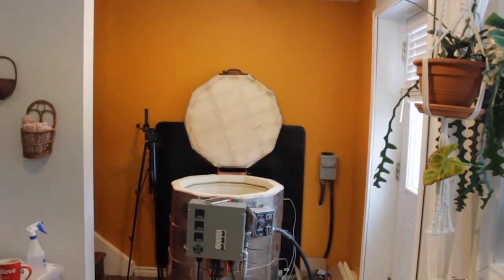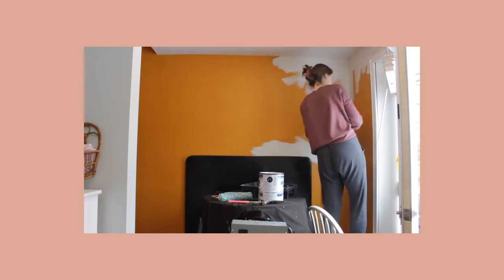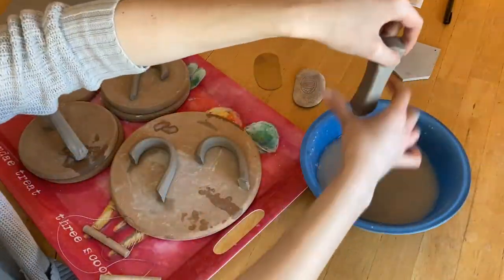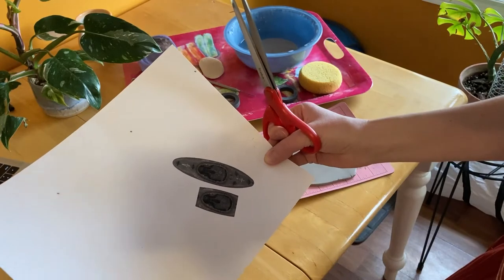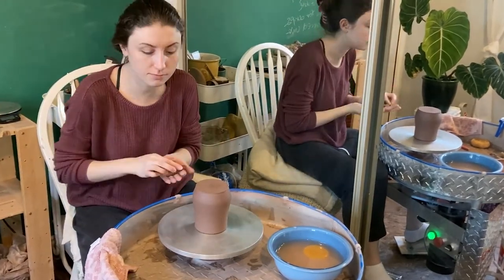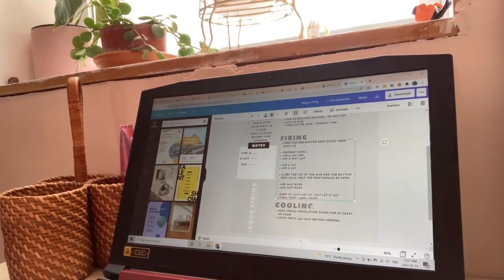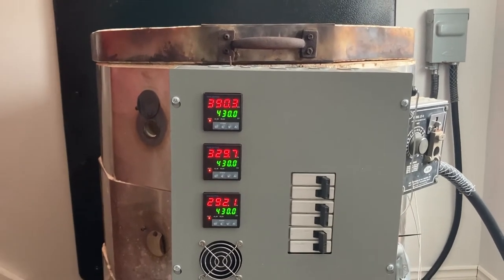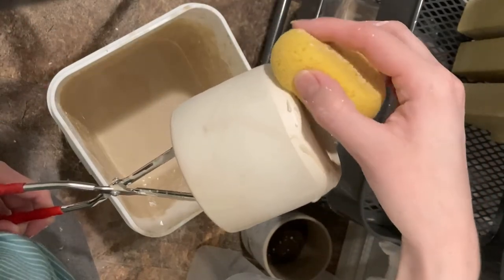january kiln prep | a CHILL studio vlog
I think this is the type of video you throw on and create along with me :) maybe you have studying or painting to do and you'd like a companion, so feel free to turn this on and join in!

Preparing for the next kiln firing and soon enough I'll have the video up that shows you how everything turned out.

Social -
StudioSloane.ca

00:00 Cleaning
00:36 Painting
1:47 Calls
2:03 Trimming
5:15 Mugs
8:23 Cleaning lil planters
8:41 Filling kiln (bisque)
8:53 Cleaning mirrors
9:09 Trimming
10:53 Break with Bean the bunny
11:12 Redoing kiln firing sheets
13:09 Bisque firing
13:32 Underglazing a pinched mug
15:25 Kiln unload (bisque)
16:03 Cleaning bisqueware
16:12 Wax resist
16:22 Glazing planters
18:17 Filling the kiln (glaze)